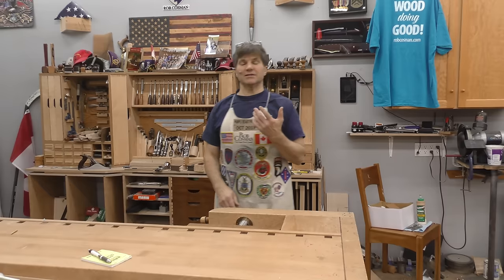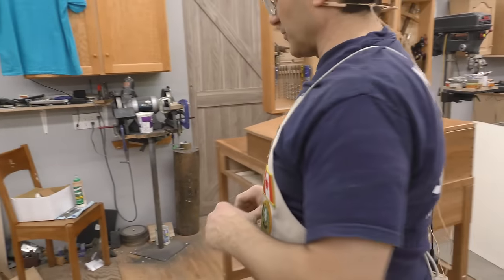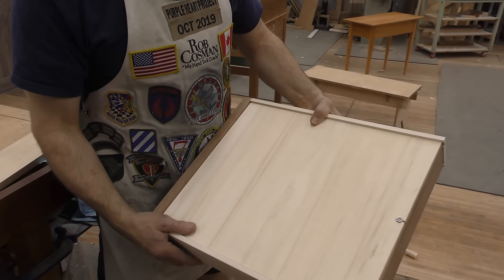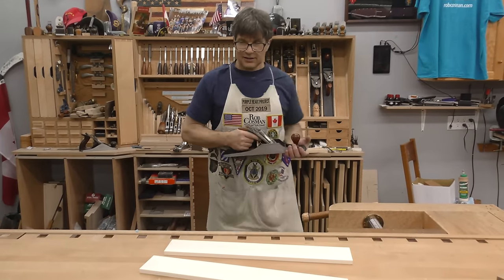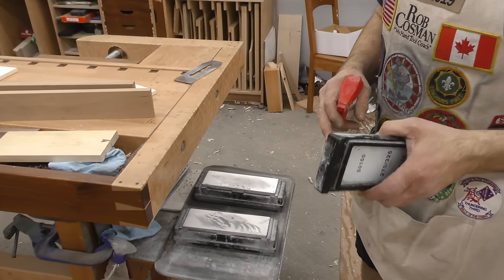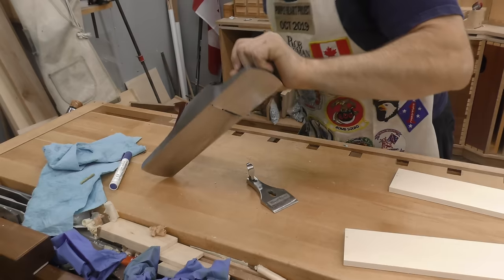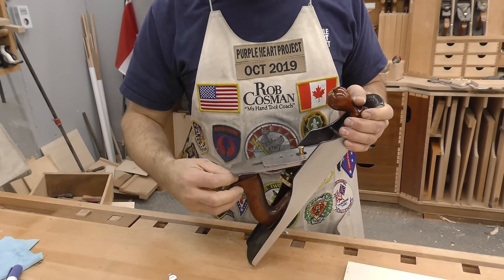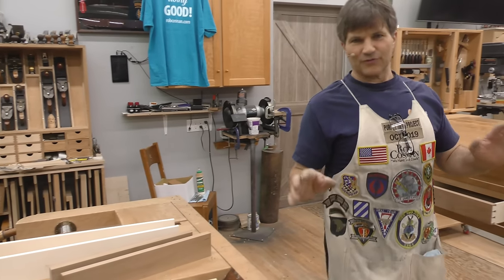Drawer Making Episode 1 with Rob Cosman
In this series I will walk you through the process of making a drawer.  From hand planing the parts to dovetailing front and back to assembly and fitting.  A careful process that cant be rushed, we will film the entire ordeal, hope  you like it!
Rob